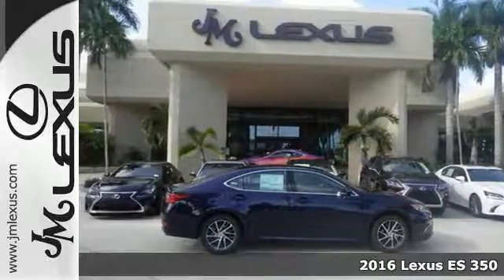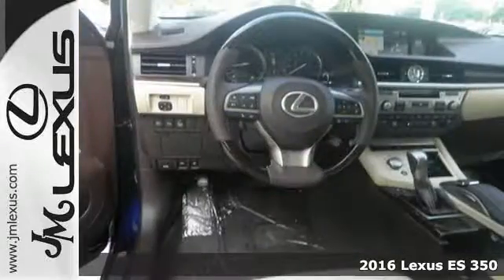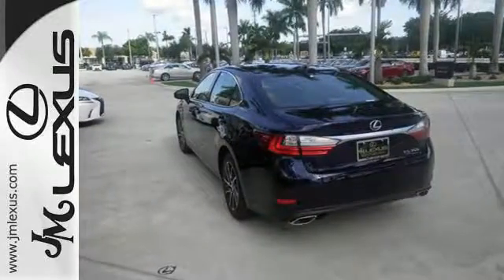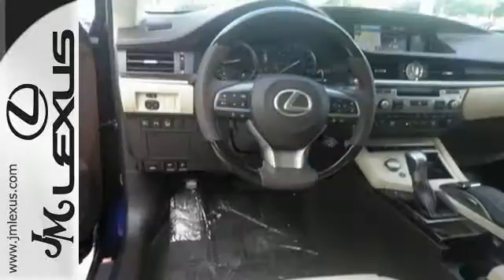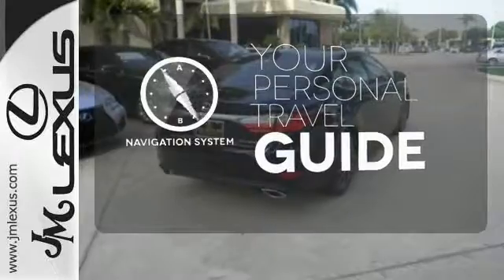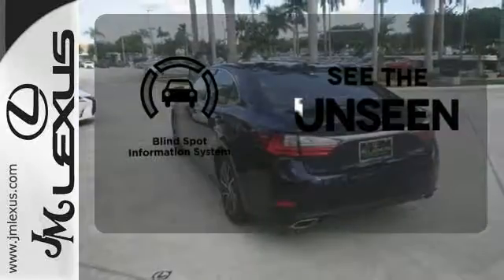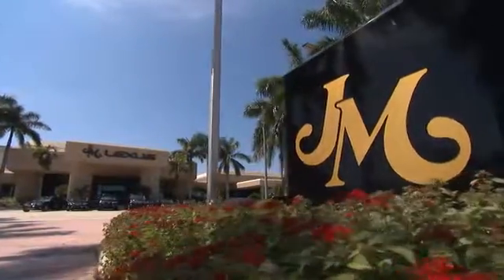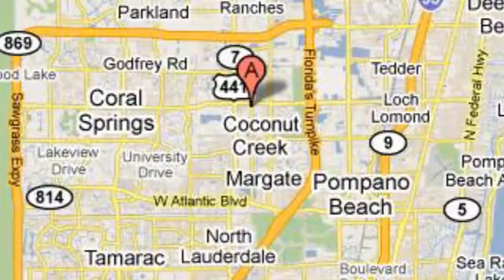New 2016 Lexus ES 350 Margate FL Fort Lauderdale, FL #608581 - SOLD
Year: 2016
Make: Lexus
Model: ES 350
Engine: 3.5L V6
Transmission: Automatic 6-Speed
Color: Nightfall
Stock #: 608581
VIN: 58ABK1GG7GU026484
You are currently viewing a new 2016 Lexus ES 350 with JM Lexus the #1 Volume Lexus Dealer since 1992! Thank you for your interest. We look forward to working with you. Stock #: 608581 Exterior: Nightfall Interior: Trim: JM Lexus 5350 West Sample Rd Margate FL 33073

Address:
5350 W Sample Rd